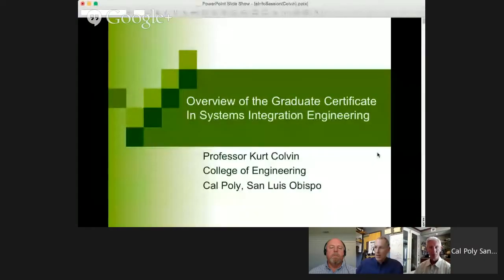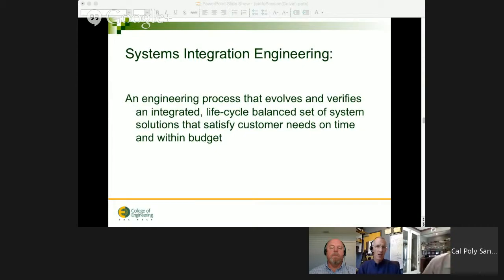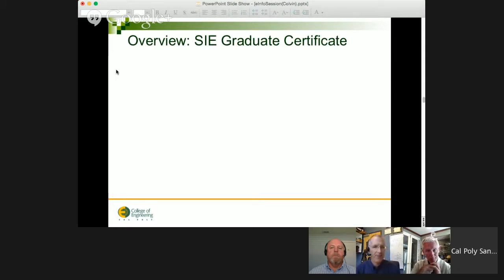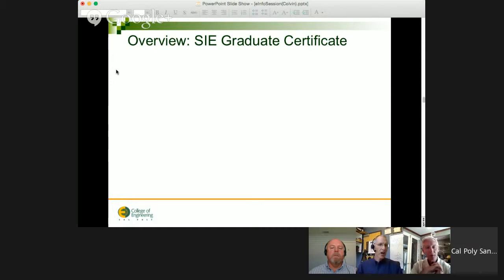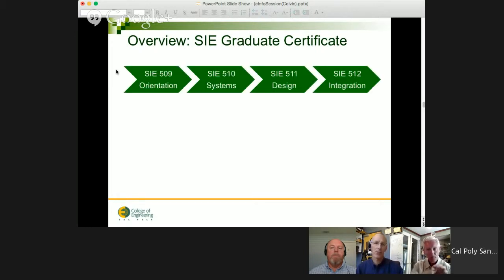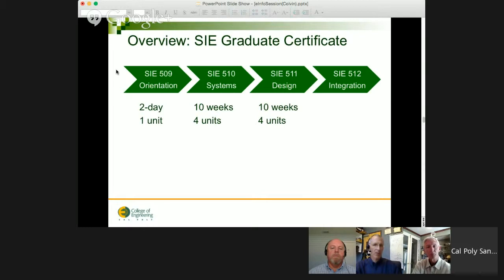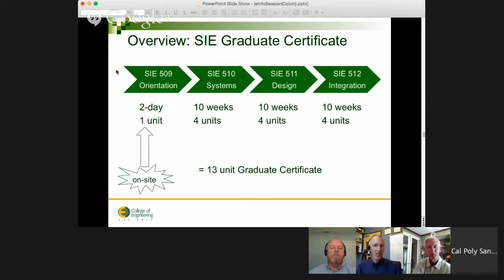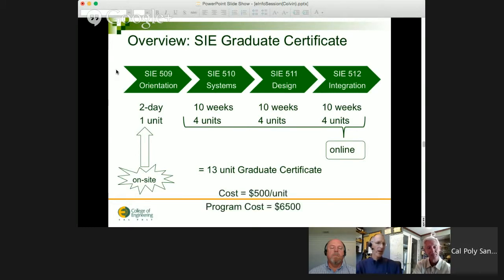Systems Integration Engineering Professional Certificate eInfo Session I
This was the information session on the Systems Integration Engineering (SIE) Professional Certicate Program. The Systems Integration Engineering (SIE) Professional Certificate is intended for working engineers aspiring to take on additional technical responsibility and move into leadership roles in their organizations. Students obtaining the Professional Certificate in SIE will have a holistic view of systems development and integration from a multidisciplinary perspective.

2:19 - Kurt Colvin - Description of Program
11:21 - Mike Dirkes - Perspective of a current student and working professional
22:38 - John Bishop - Key perspective of how companies and hiring managers look at employee education
28:30 - Q/A Session